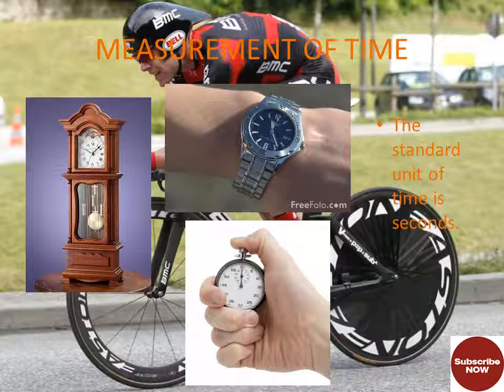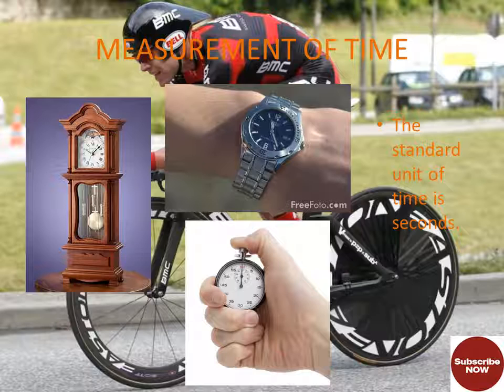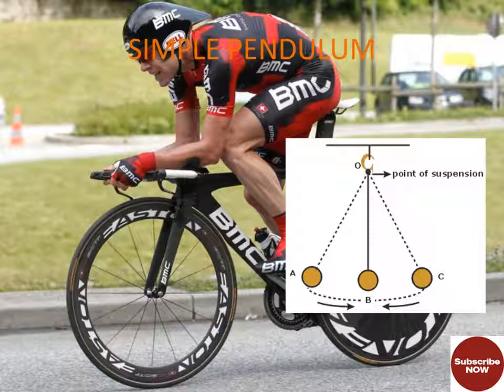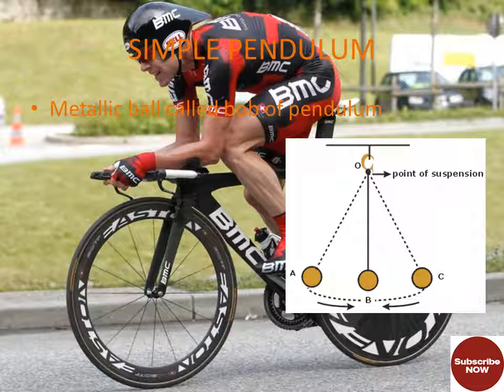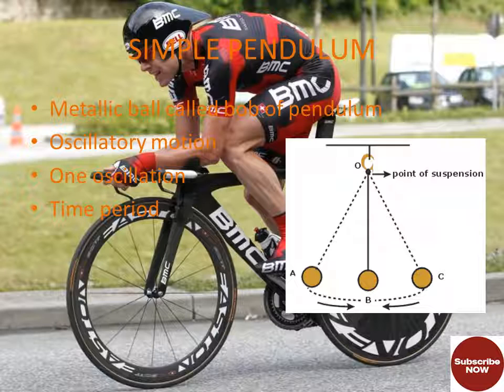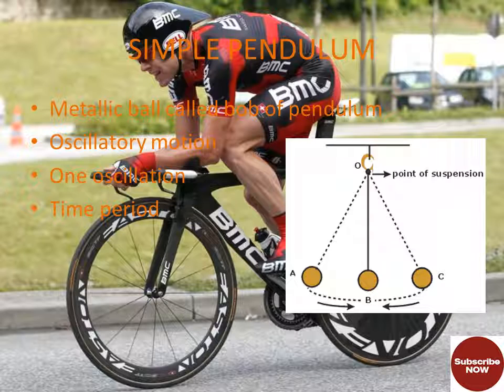MOTION AND TIME PART 1